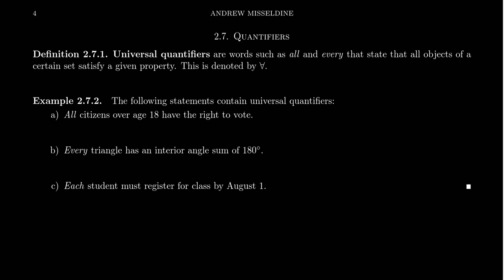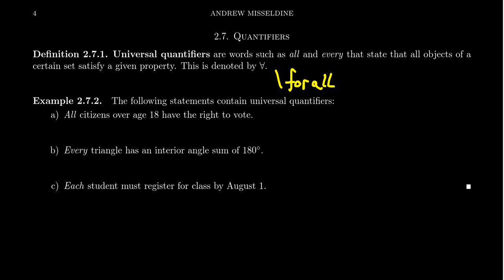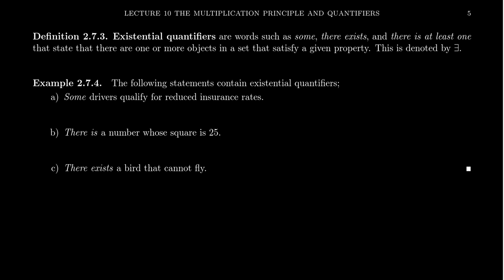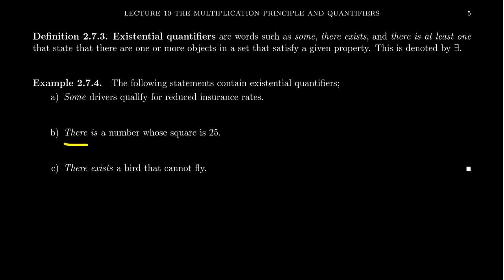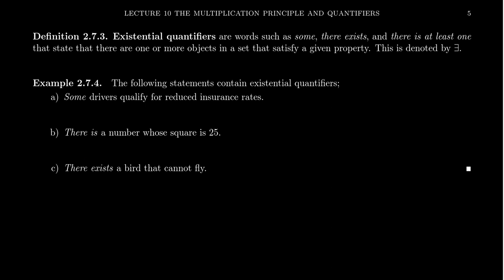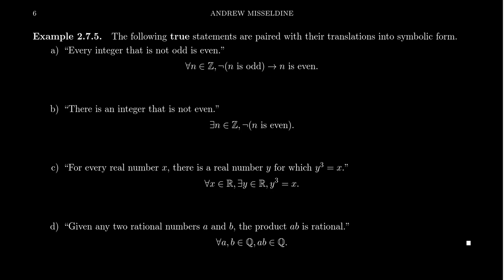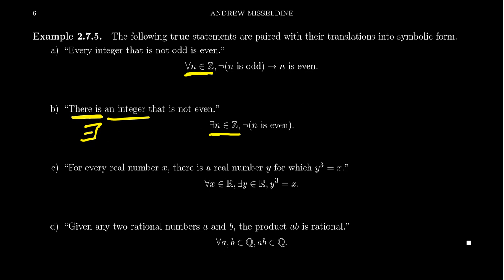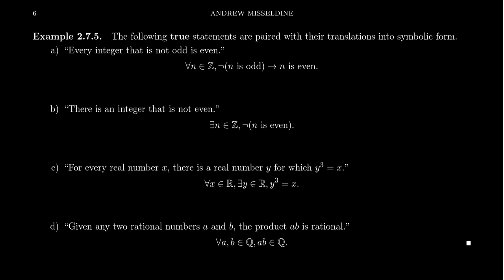Quantifiers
In this video, we discuss quantification of logical statements and introduce two quantifiers: the universal quantifier "for all" and the existential quantifier "at least one."